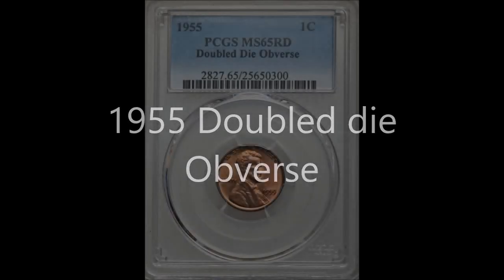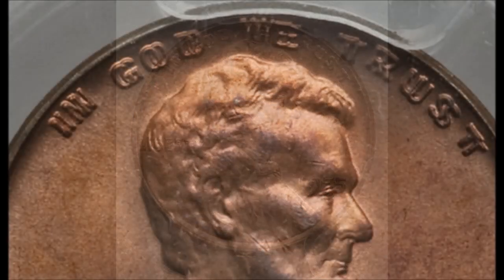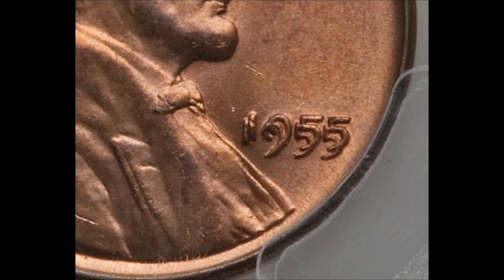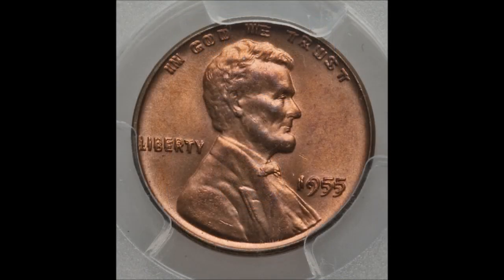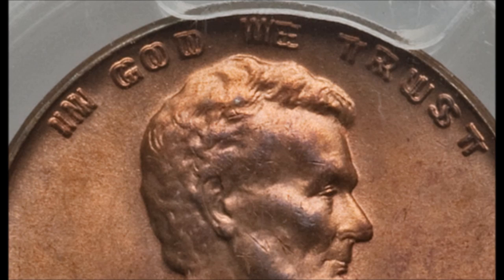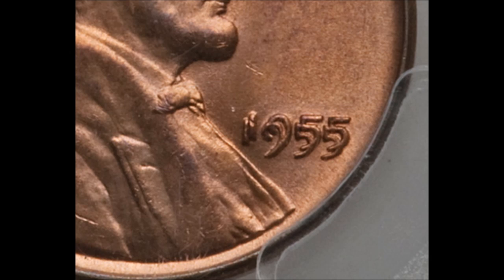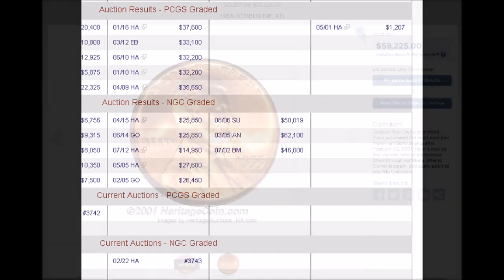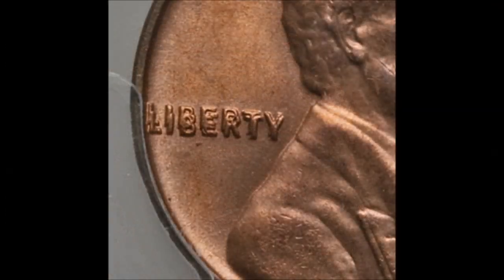1955 Doubled Die Obverse Lincoln Cent Variety quick look!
heritage coin auction: ha.com